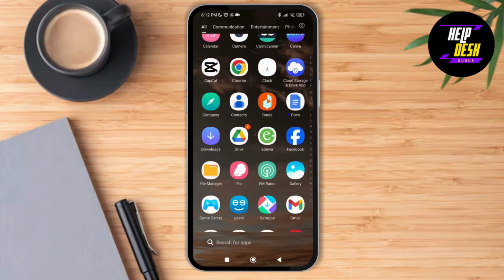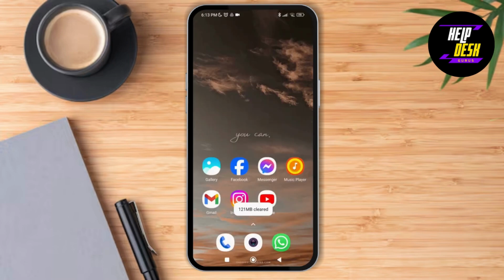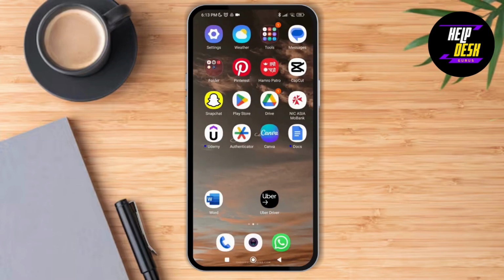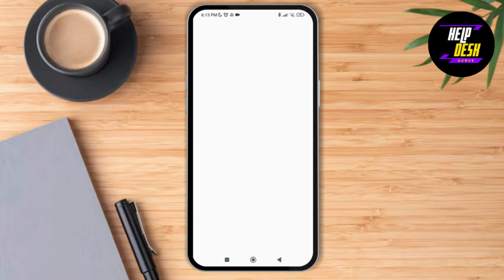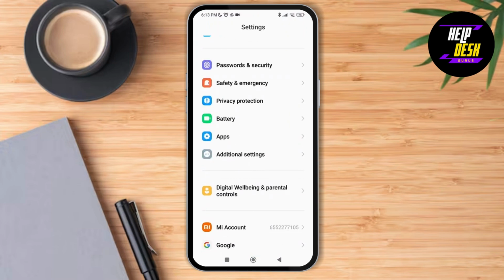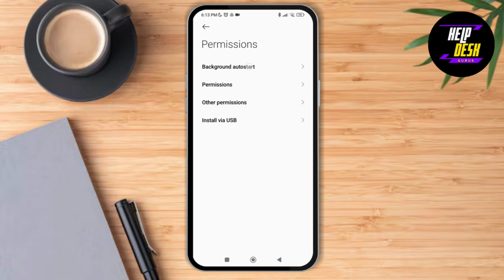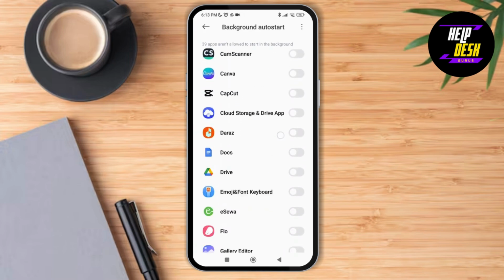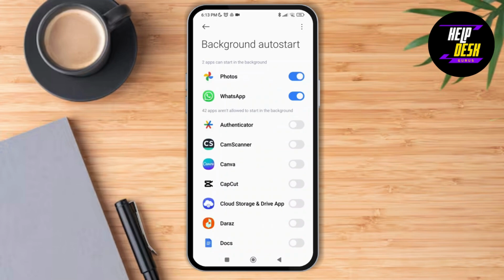Quit All Apps on Android at Once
Welcome to our step-by-step guide on "Quit All Apps on Android at Once"! If you’re looking to optimize your Android device’s performance or free up memory quickly, this video is for you. We’ll show you how to close all open apps on your Android phone or tablet in just a few easy steps. Whether you’re dealing with sluggish performance or simply want to improve battery life, these tips will help you manage your apps efficiently.

In this video, you'll learn:

How to quit all apps on Android at once
Quick methods to close multiple apps on Android
Tips for managing app performance on Android
How to free up RAM by closing apps on Android
Best practices for app management on your device